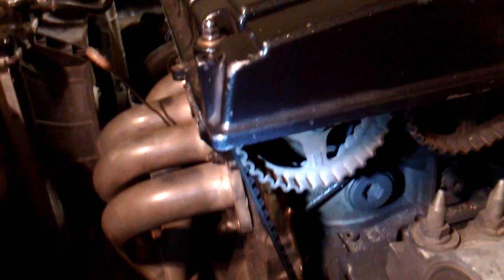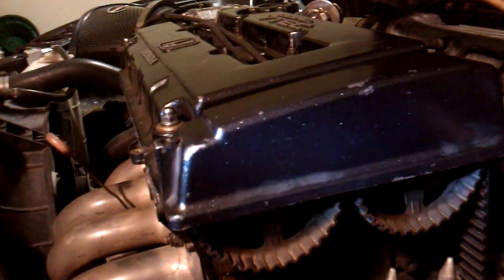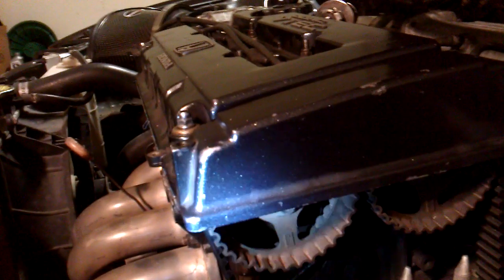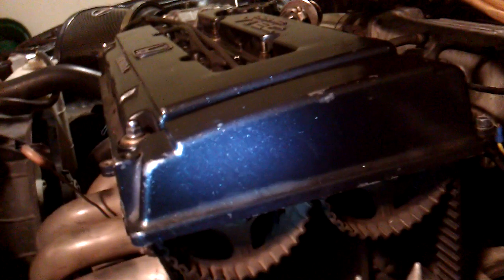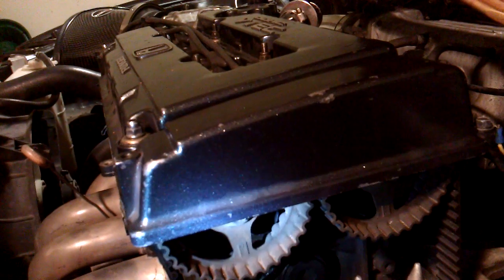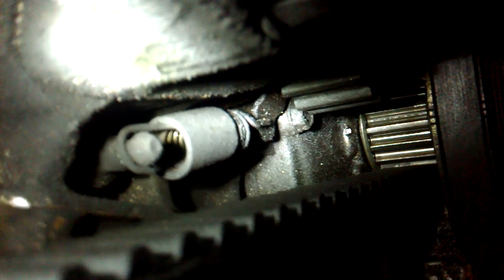Honda Civic B16a timing belt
I replaced my timing belt and my engine didn't run right using the instructions from the manual.